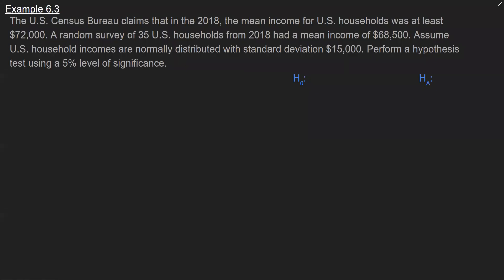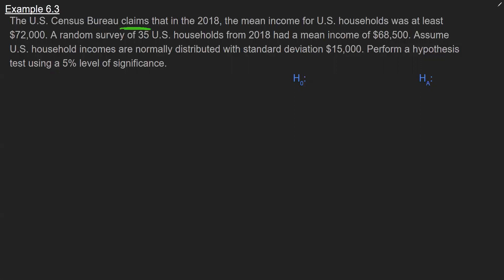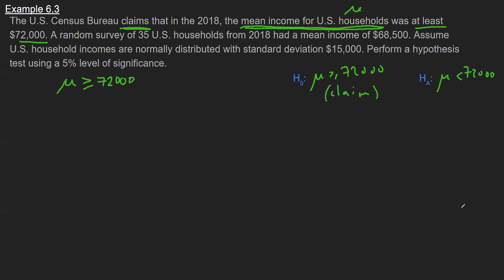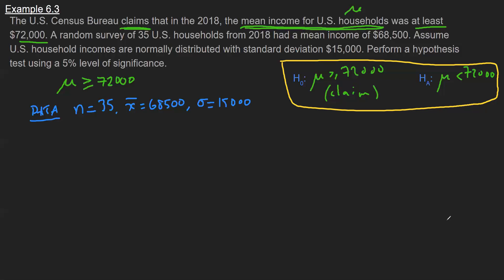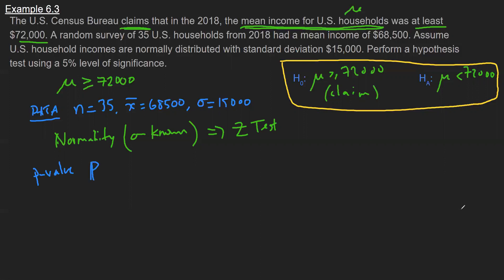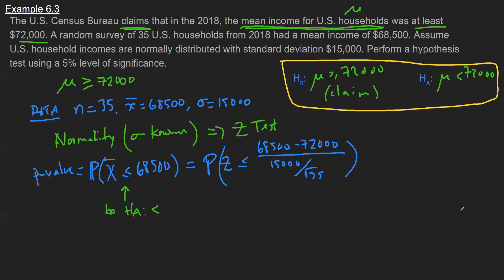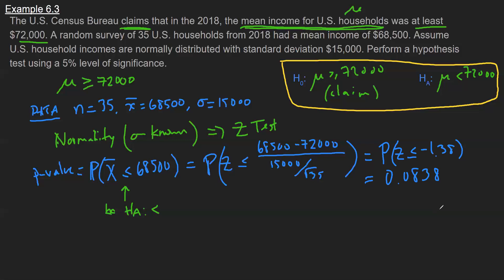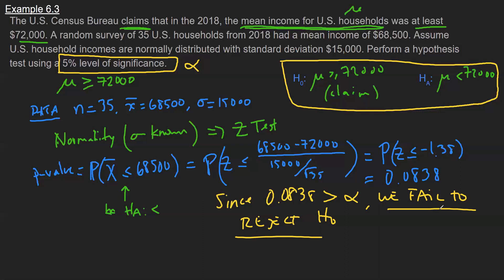Confidence Interval for Population Mean - PSTAT 5A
BP works out a hypothesis testing example for the population mean.

Contents:
0:00 Introduction
5:12 p-value calculation